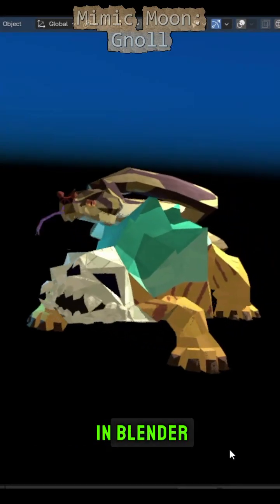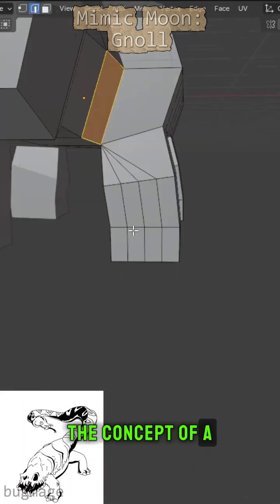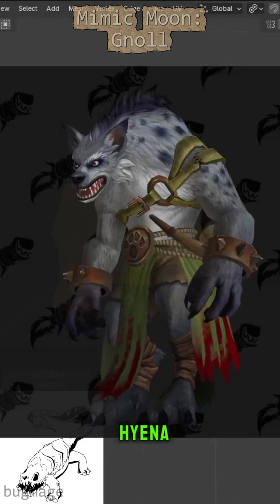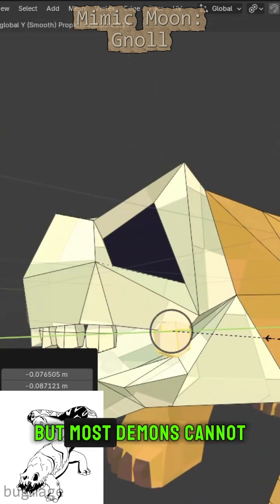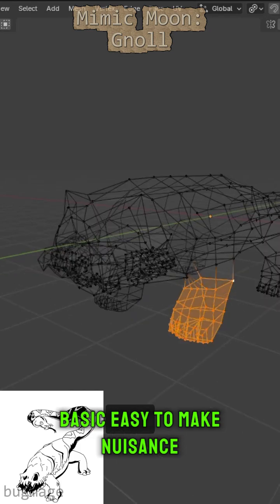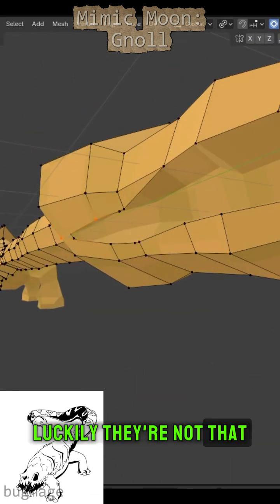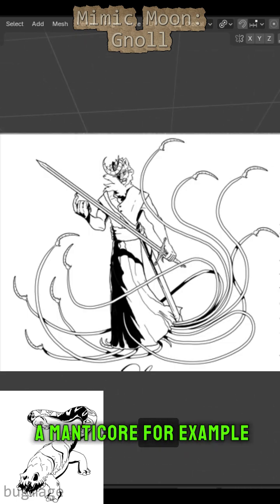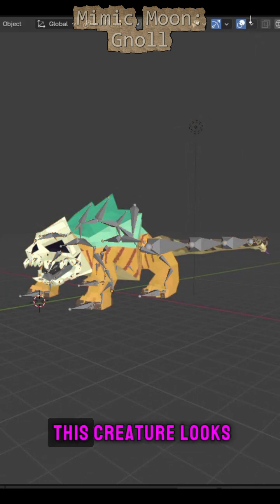Mimic Moon Gnoll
What do you think of Mimic Moon's version of a gnoll? Do you have gnolls in your setting?